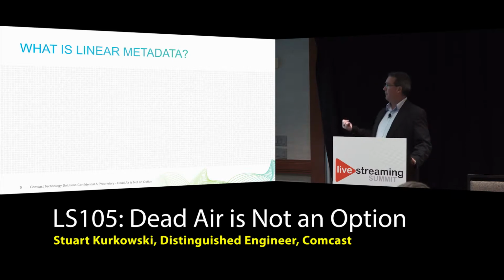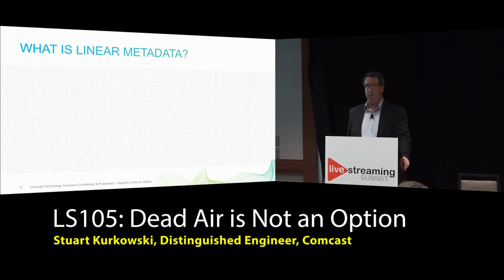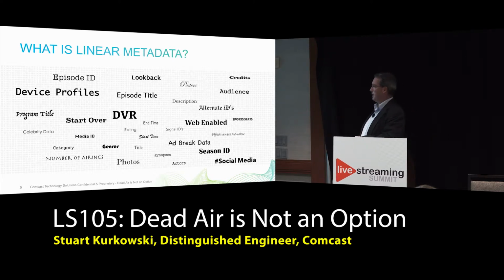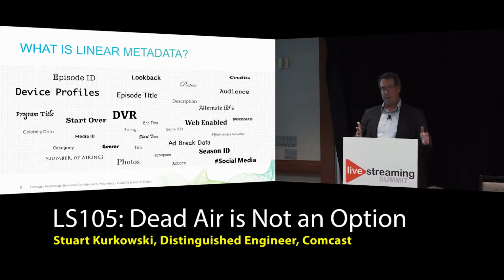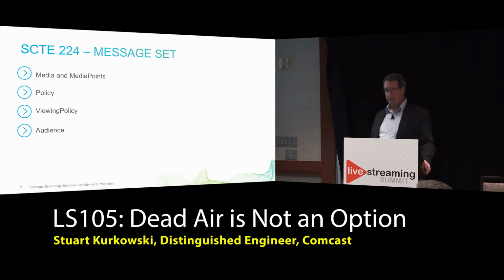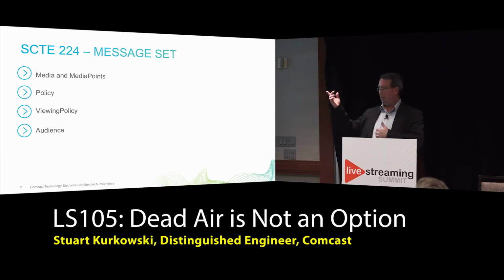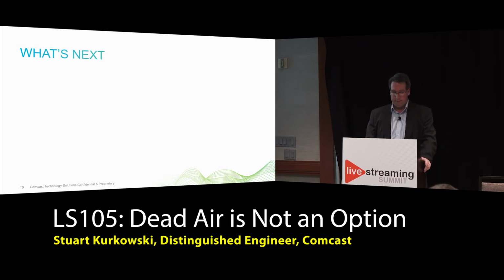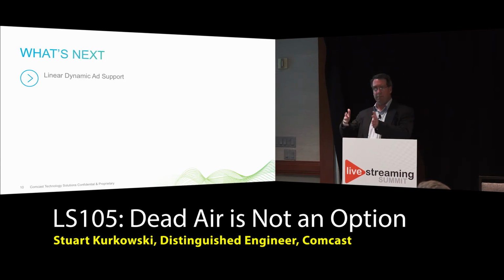LS105: Live Streaming Spotlight: Dead Air is Not an Option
Stuart Kurkowski, Distinguished Engineer, Comcast